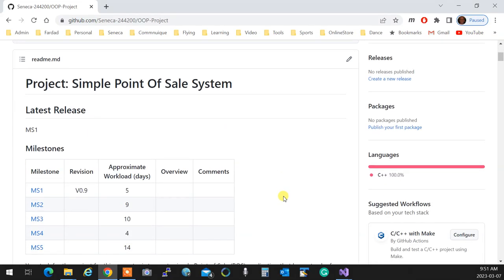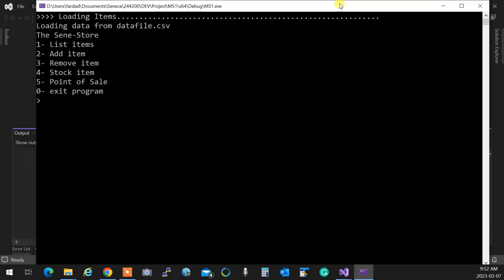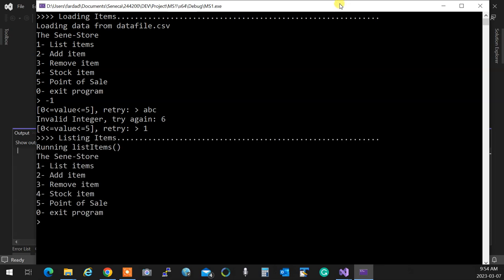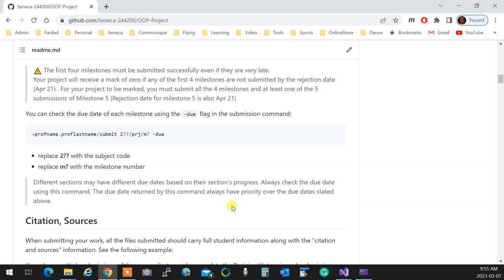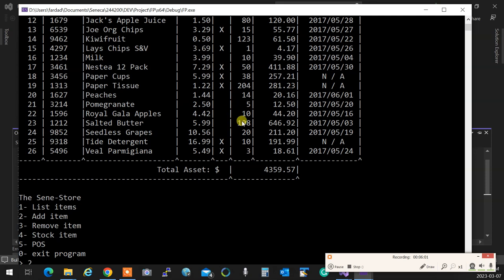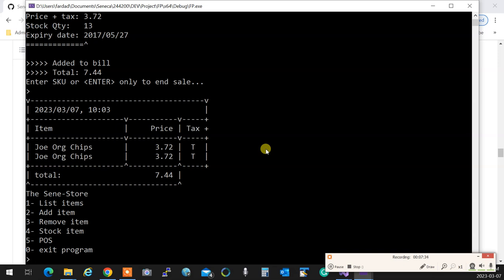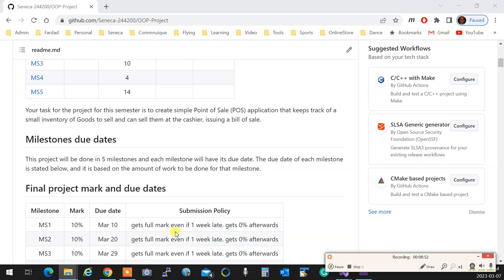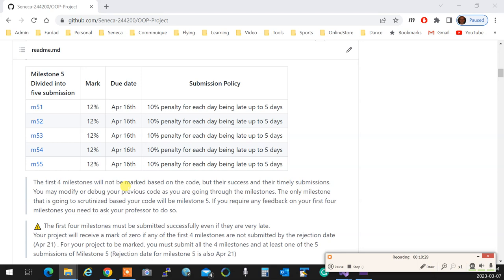(12.1) OOP244 NAA - 2231 - Project MS1 overview